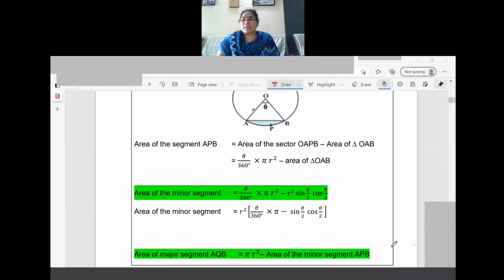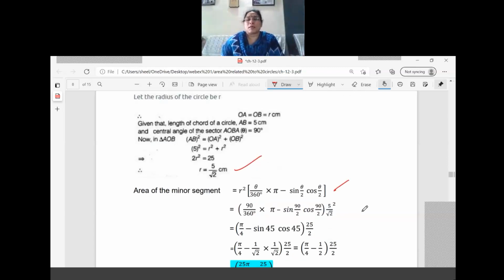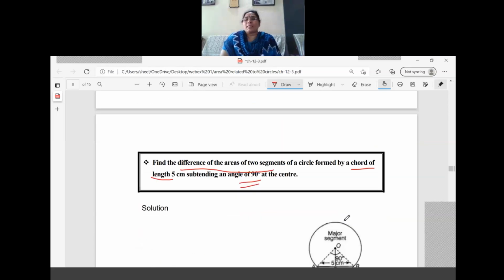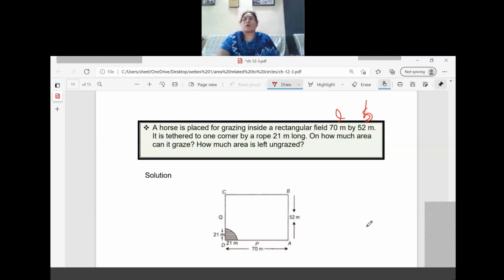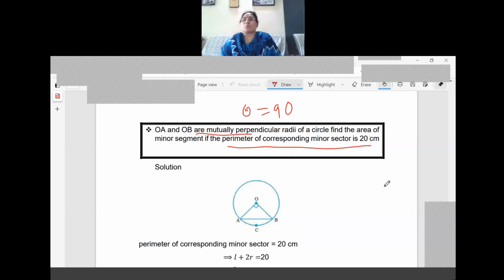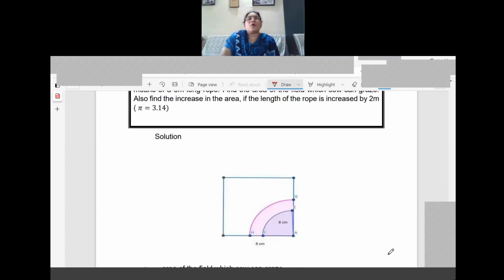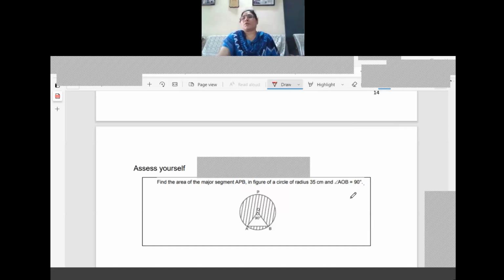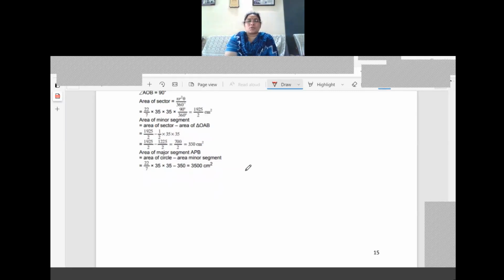class 10 maths areas related to circles part 05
areas of the segments